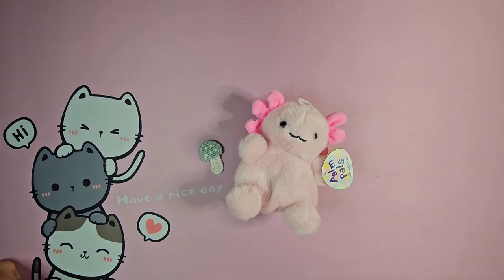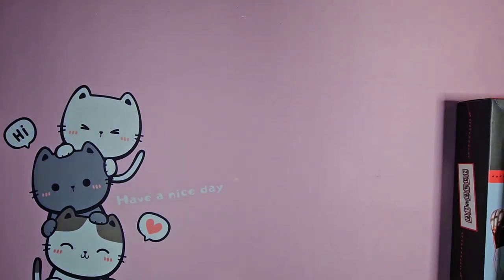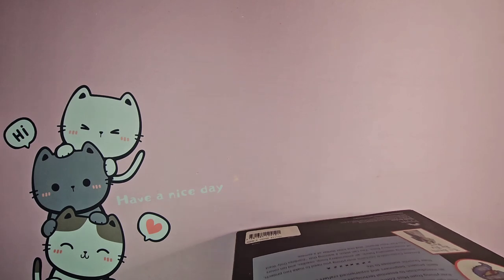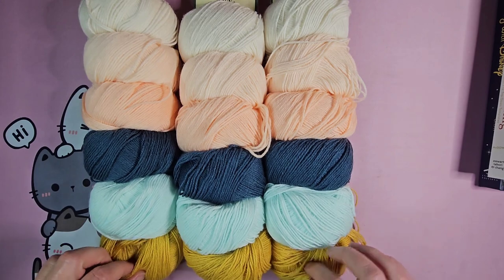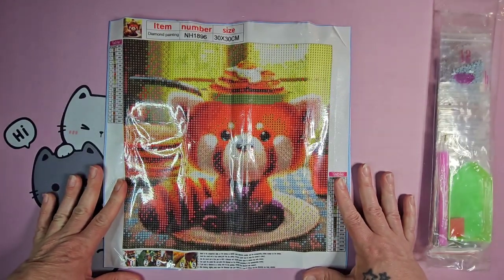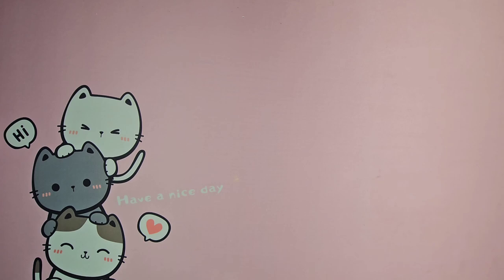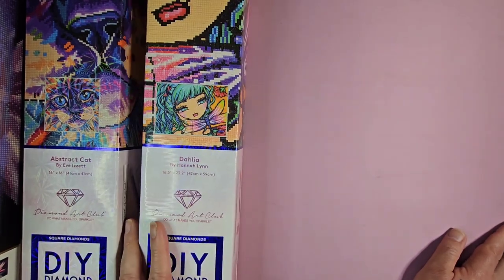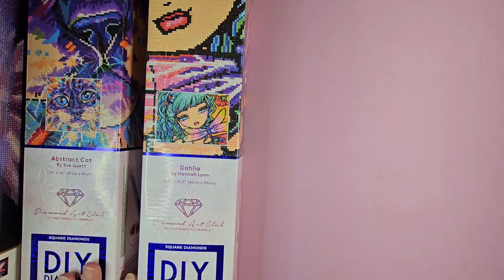Crafting Haul - May 2023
What Do I Do When I'm Not Coloring? Drawing, Diamond Painting, Crochet, Embroidery and More!!! Have a peek at my other craft supplies that I've purchased the last few months.

The intro music and any music I play during my videos was created by Riley Adams. They accept commissions for personalized channel music.